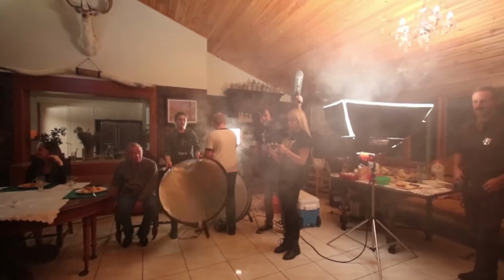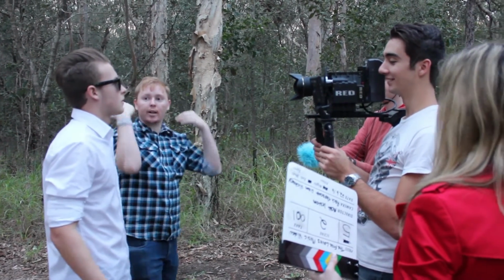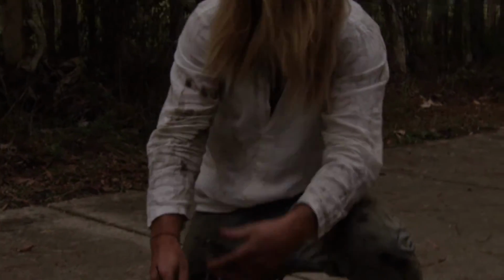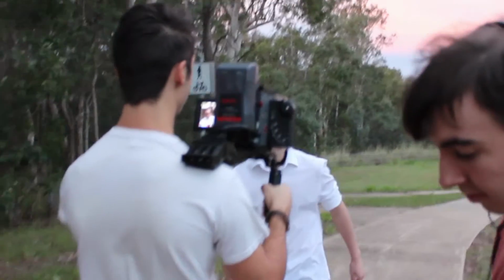MAKING A MUSIC VIDEO: 'The Free Loves'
Matt talks the making of "The Free Loves Music Video" and we give you a behind the scenes look at how we did it!

Like, Favorite and SHARE!